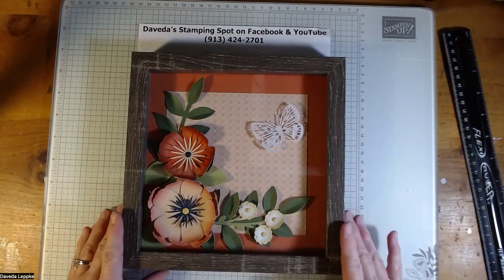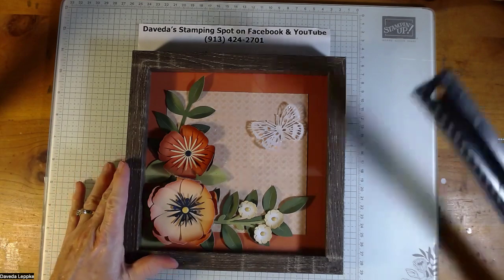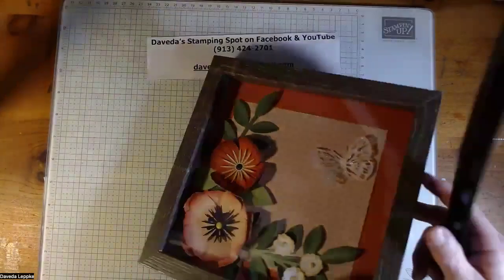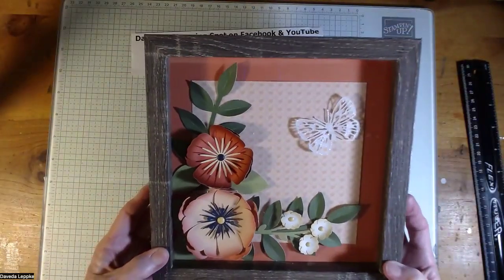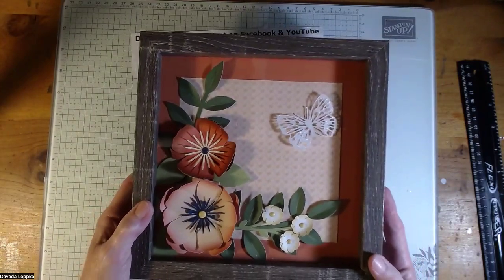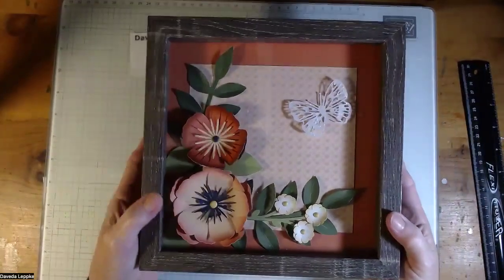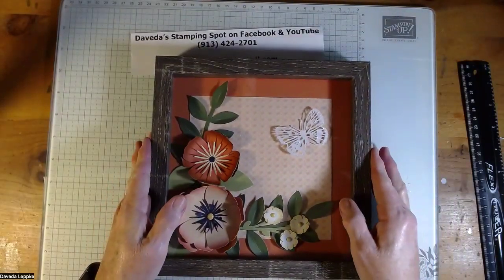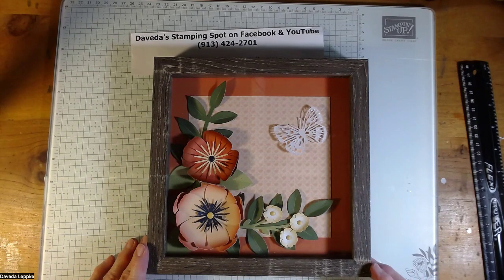Shadowbox Details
RSVP before 10:00 p.m. on 9/12/24 for the September Classes
Classes:
September 25 (Wednesday) 4:00 pm - 1 spot left
September 30 (Monday) 4:00 pm & 7:00 pm- 4 spots available for each class
October 5 (Saturday) - 9:00 am RSVP by September 18 for this class.

Cost: $25.00 - includes the shadow box and all supplies.  Shadow box color choices are:  woodgrain (Shown in picture), white or black